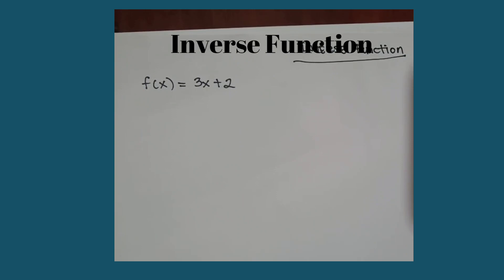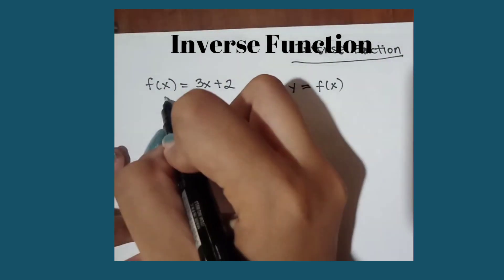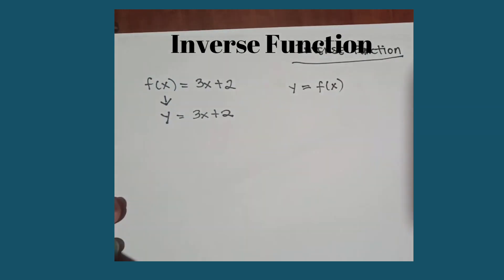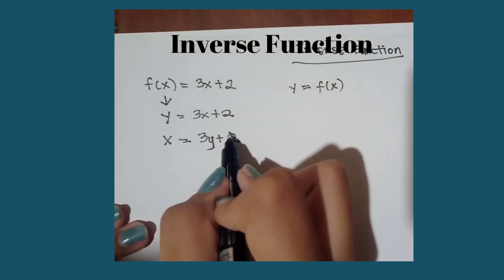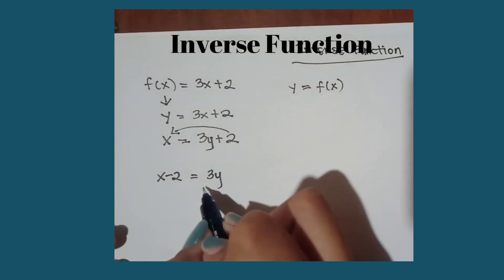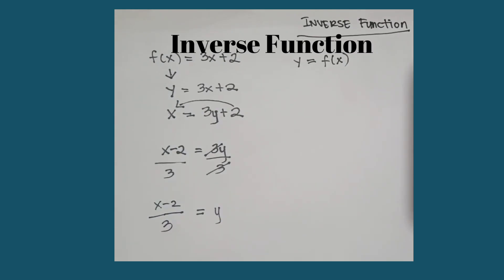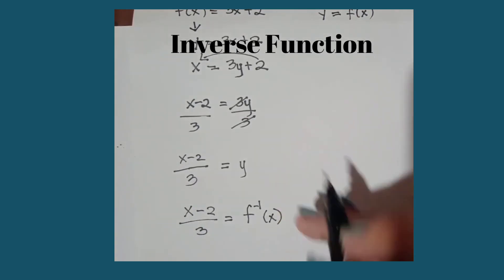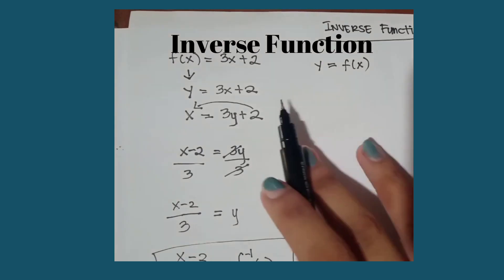General Mathematics -Inverse Function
General Mathematics Quarter 1: Inverse Function